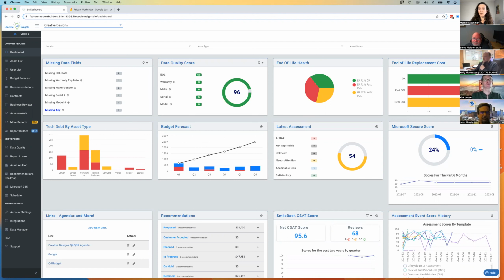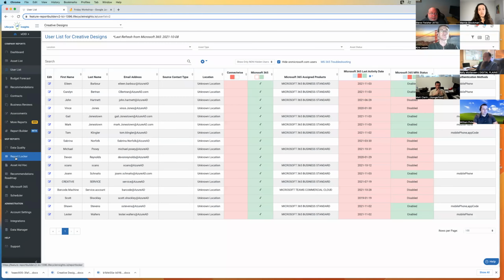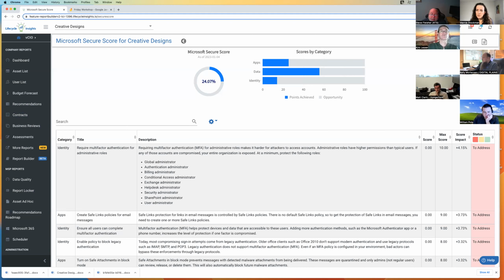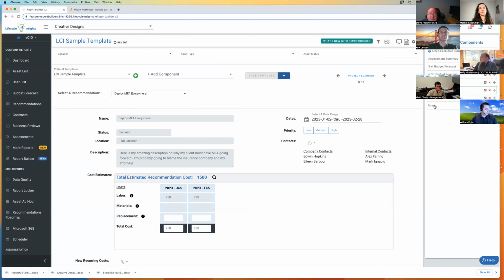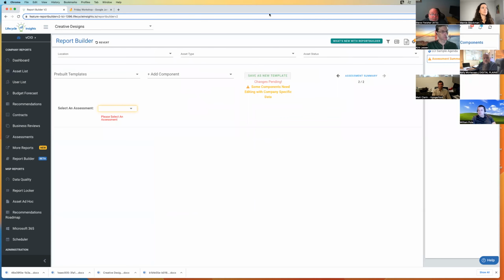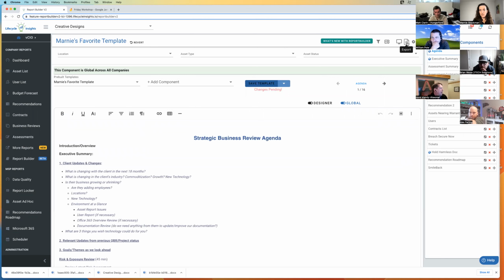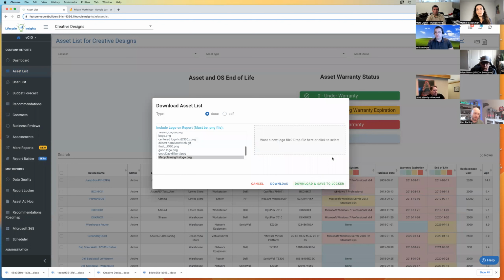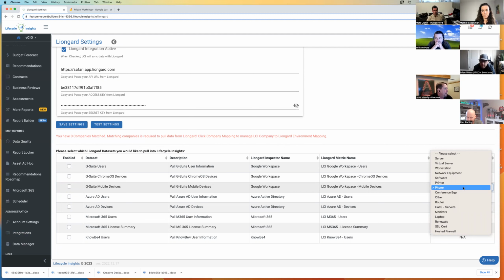Friday Weekly Workshop 1.6.23 Report Builder/Locker release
There is a new icon in town! Check out what Report Locker (a safe icon) brings to Lifecycle Insights. Also v2 of Report Builder.